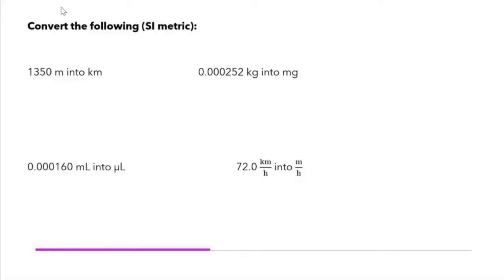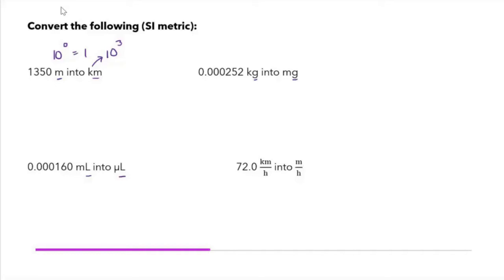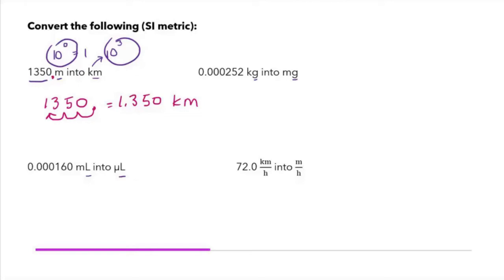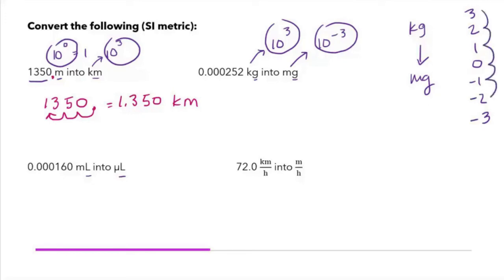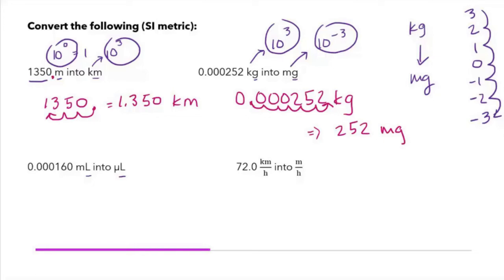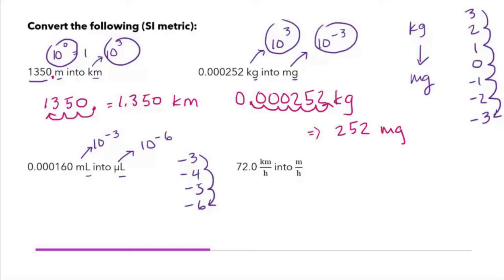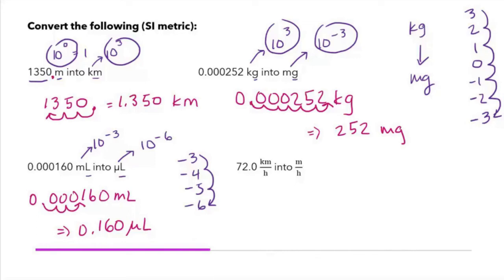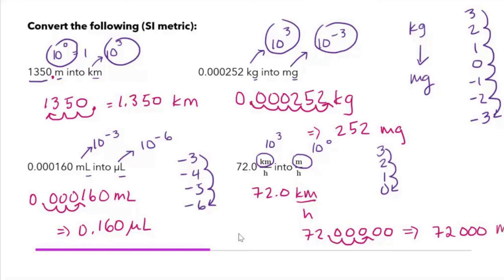Converting Between Metric Prefixes